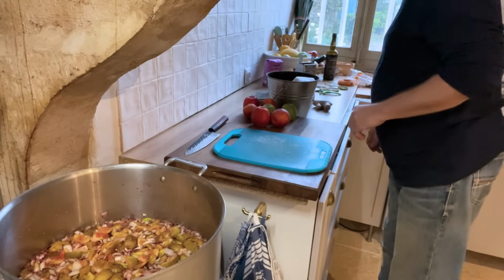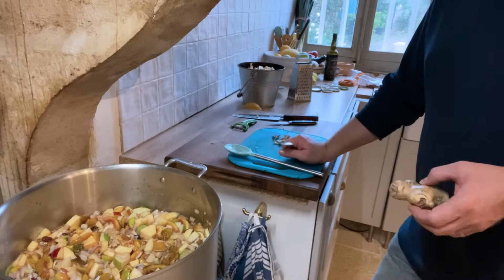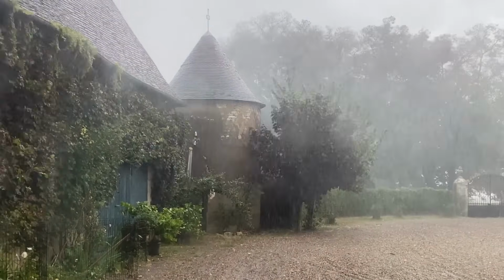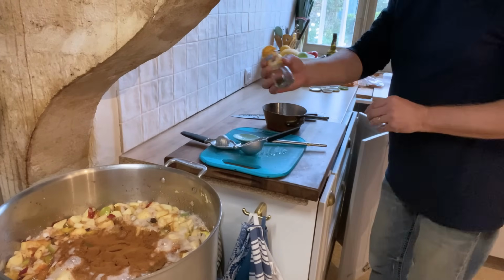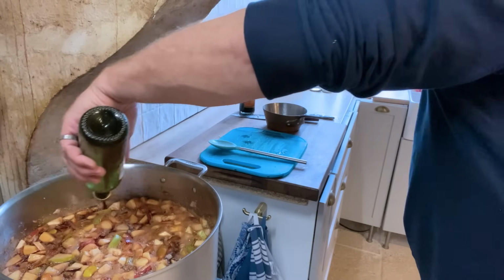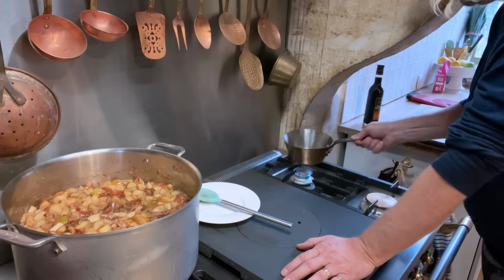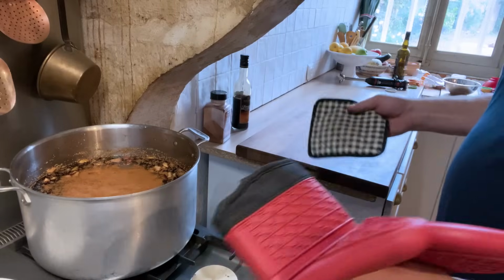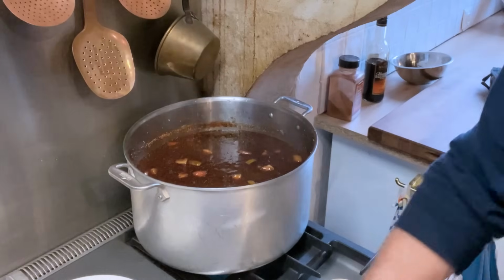Dog Rescue! Is there a new Puppy at the Chateau? - Journey to the Château, Ep. 142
In this week's episode, Patrick and Stuart rescue a lost dog that was along a French country road in the middle of a rain storm. With no owners in site, they take her back to the chateau to try and find her home. Patrick also is back in the chateau kitchen making Apple Fig Chutney with the final harvest from the chateau gardens.

Beautiful Memories - By David Fesliyan
Fesliyan Studios

Strings Galore - By Steve Oxen
Fesliyan Studios

Address:
Château de Colombe
22 Lieu-dit Colombe
Saint-Baudel   18160
France